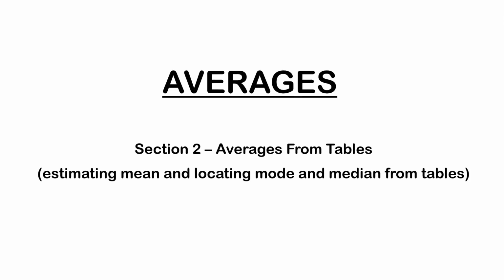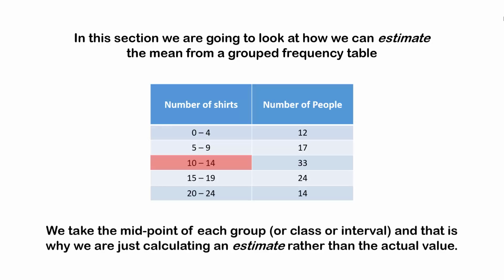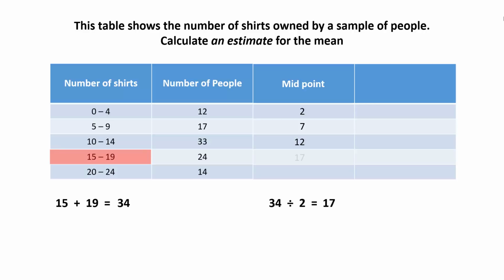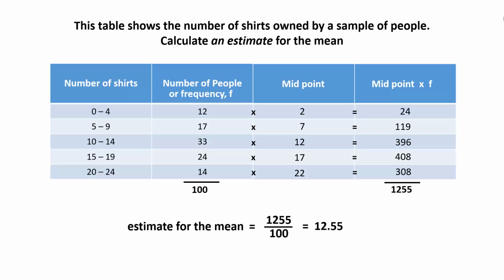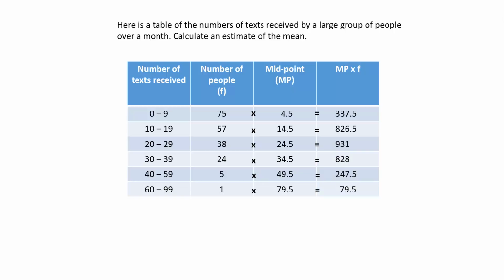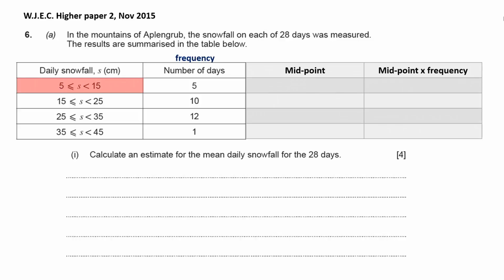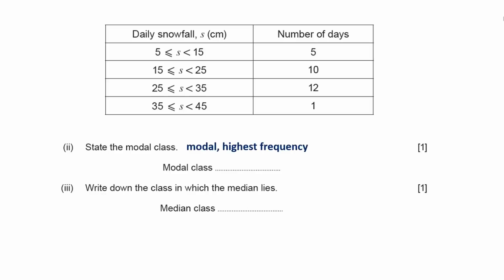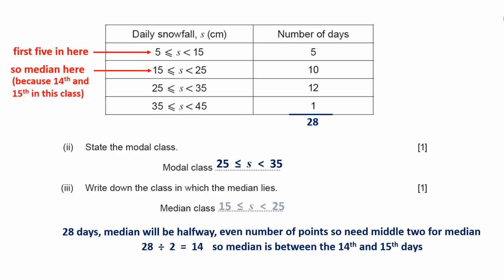AVES FROM TABLES THEORY